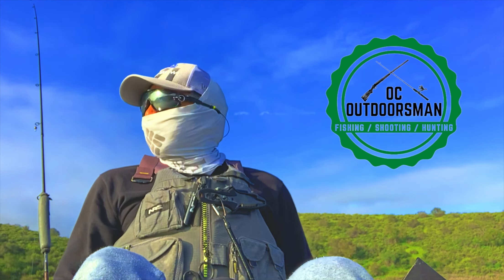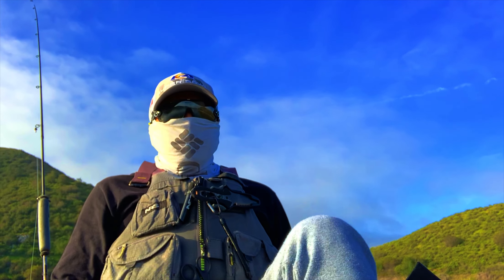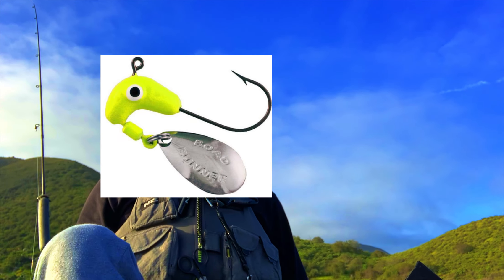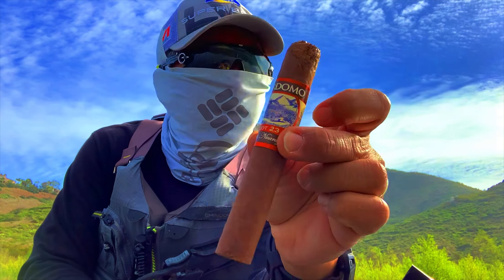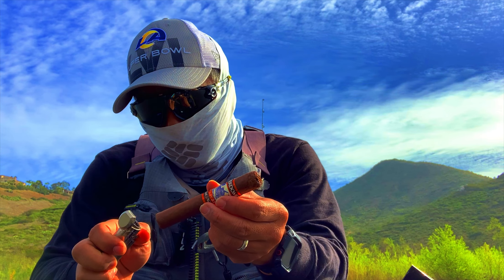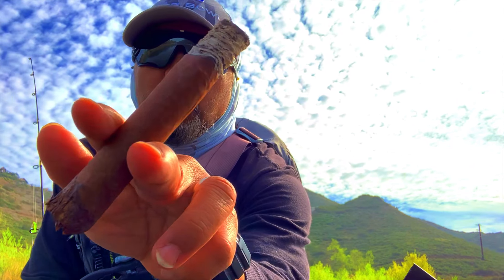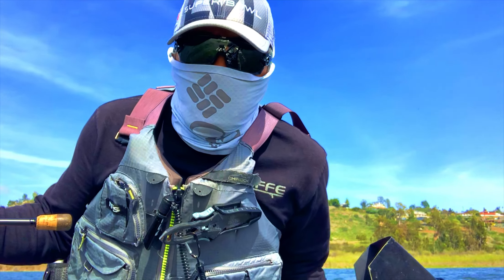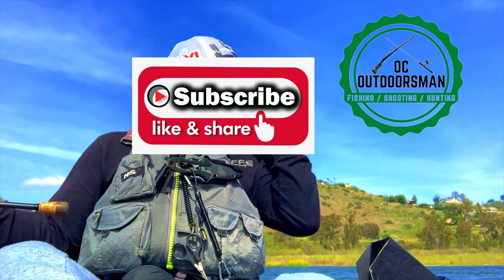Fishing for Crappie at Lake Hodges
After skunking at this lake last month, I learned of a jig that another kayak angler was using and decided to give it a try.  Fishing was tough this day but I finally landed a Crappie using the Road Runner jig!

Here's a link to that Road Runner Jig

• Fish Finder: Humminbird Helix 7 with GPS
• Nocqua Pro Battery Kit
• GoPro Hero 7 Black

Rods / Reels & other gear:
• Daiwa Emcast BR Spinning Reel
• GX2 9' Spinning Rod
• Rod holders: YakAttack Omega (Bow)
• YakAttack Mighty Mount (Bow)
• YakAttack Zooka Tubes (Center)
• YakAttack Lever Lock Anchor Trolley
• YakAttack PanFish Portrait Pro Camera Mount 3/5"
• Zig Zag Cleat
• PFD: NRS Chinook
• Knife: NRS Pilot Safety Knife
• Columbia PFG Deflector Neck Gaiter
• Pelican Angler Paddle
• Aventik High Grade10 Pockets Fishing Leader Wallet
• RAILBLAZA G-Hold rod holder
• YALOX Water Shoes